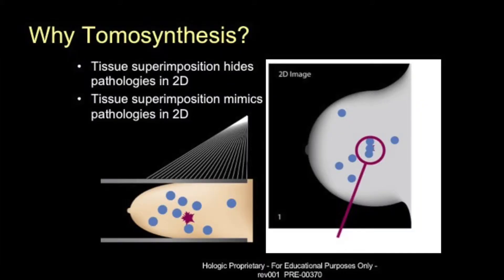Understanding Breast Imaging | Brigham and Women's Hospital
In this video, Catherine S. Giess, MD, Chief, Division of Breast Imaging at Brigham and Women’s Hospital describes mammography screening and the breast imaging technology used during a patient examination.